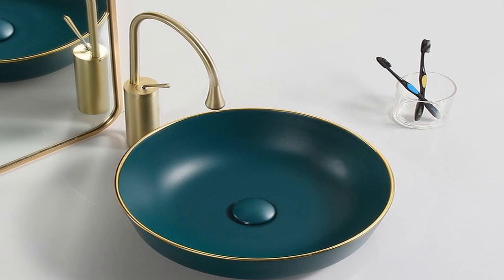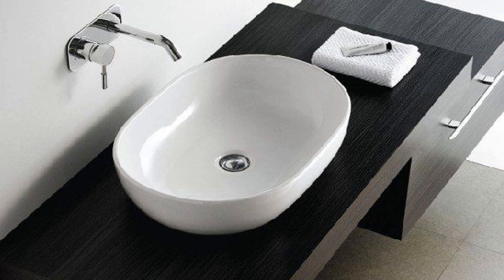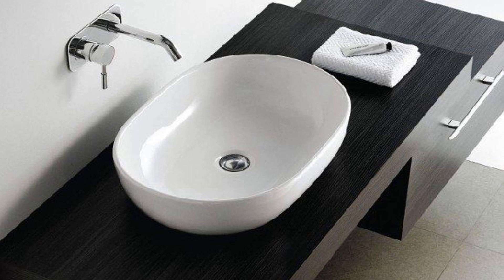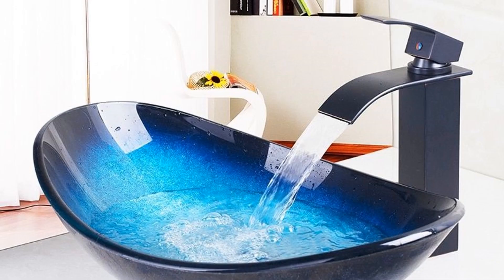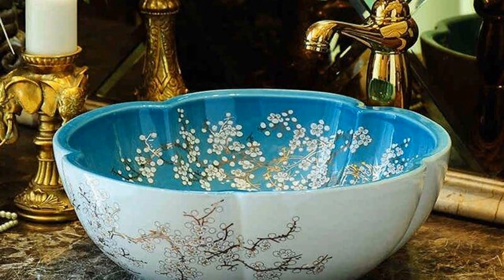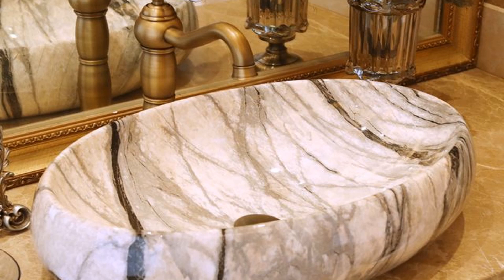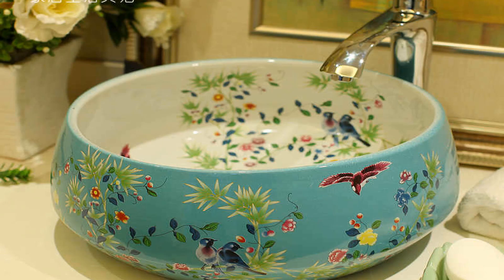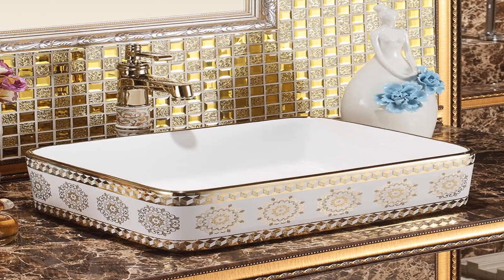Modern Wash Basin Ideas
Modern Wash Basin Ideas#homedecor